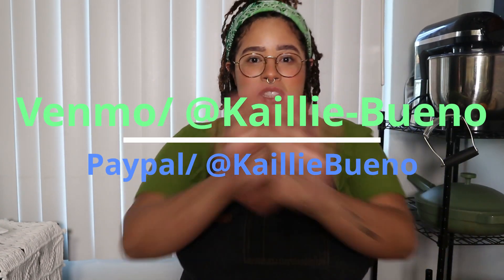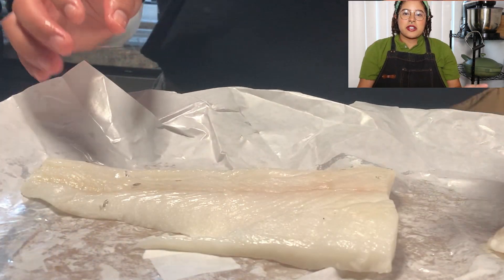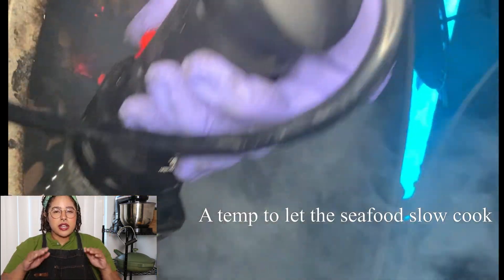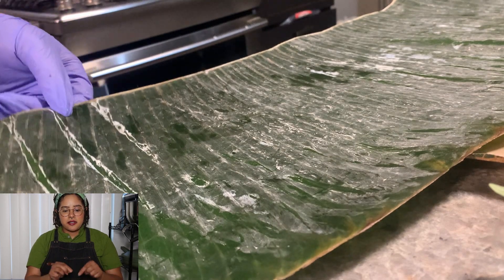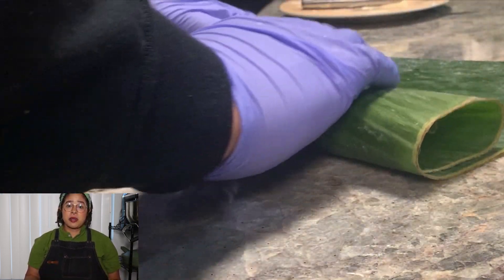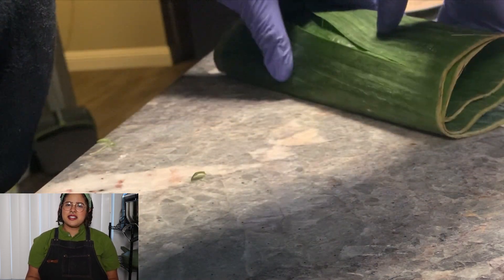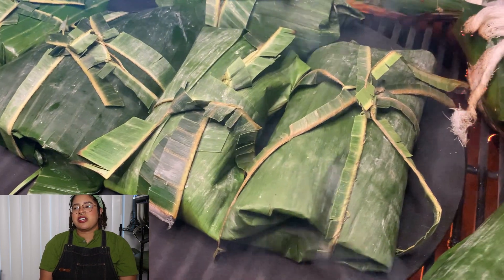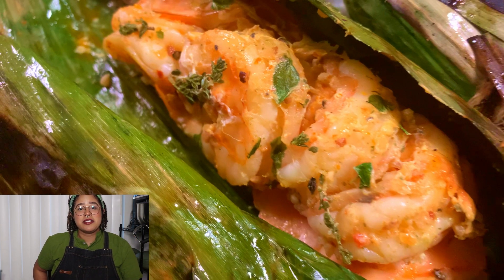First time using banana leafs. Lets see how it goes|Banana Leaf Sea Bass And Shrimp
Let make banana leaf seafood!
Pay pal
Chili oil i used
Recipe
Sea bass
Banana leaf
 4 pound sea bass
Thyme
Thai Basil
Truffle salt
Pepper
2tbsp butter
 Shrimp
2 pounds shrimp
3 springs  thyme
3 springs Thai Basil
2 tbsp butter
1tbsp chilli oil

Step one
Start by prepping the smoker to temp of 300f-325f.
Step 2
Season fish and shrimp with butter, thyme,  Thai basil ,truffle salt , pepper and for the shrimp add chili oil.
Step 3
Wrap fish and shrimp with banana leafs as shown in the video. Then cook in smoker for 10-15 min or more if it is a thicker fish.
Strep 4
Remove shrimp and sea bass  from banana leafs and remove herbs. Serve with garlic chili oil

Stock Me !!!
                                                                Citations
Intro:Niceguys. Apollo.Hiphop,Dark, Mysterious,gloomy, Usa, electronic, 808, Rap